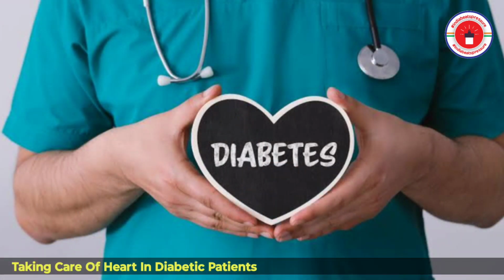Know About Hypertension By Dr. Prakash Selvam